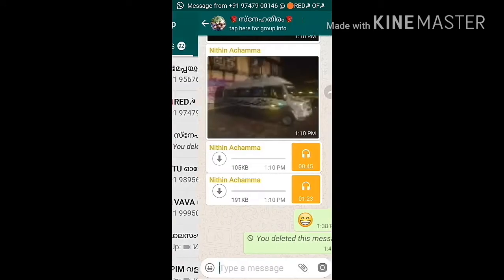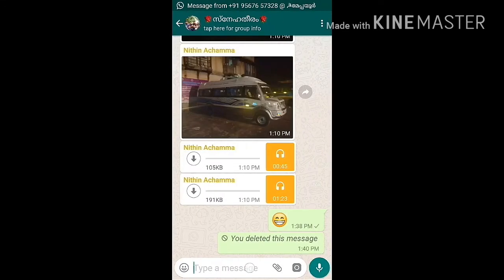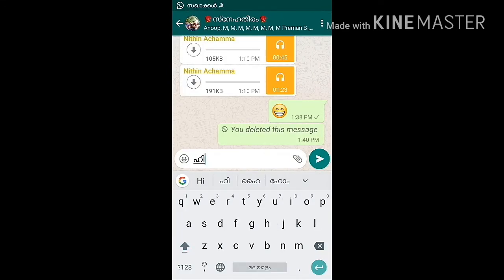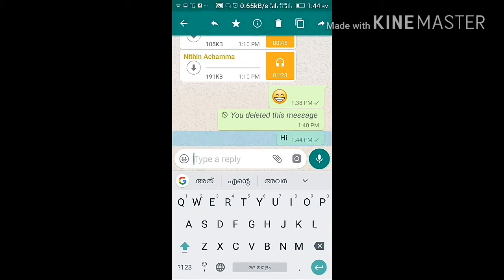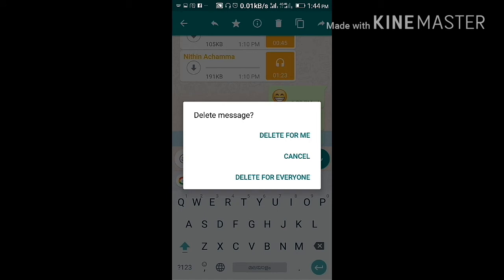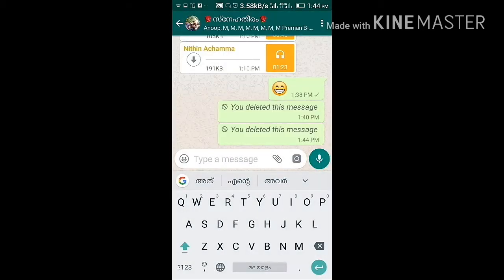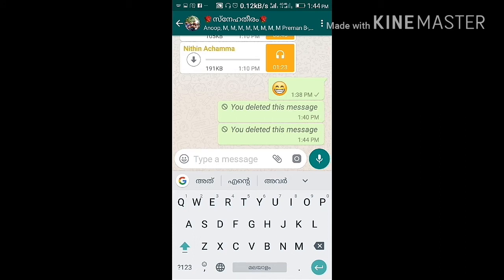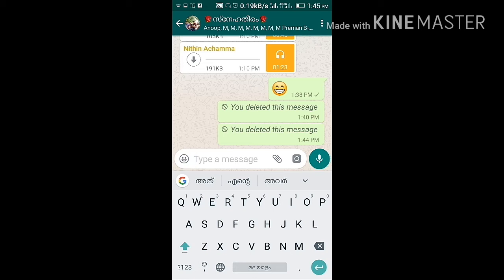Whatsapp sent messages delete cheyyam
വാട്ട്സ്
ആപ്പിൽ
അടിപൊളി
അപ്ഡേഷൻ
അയച്ച
മെസ്സേജുകൾ
ഡിലീറ്റ്
ചെയ്യാം...